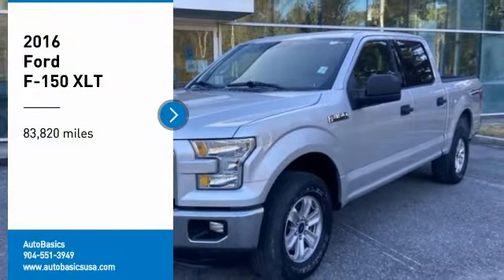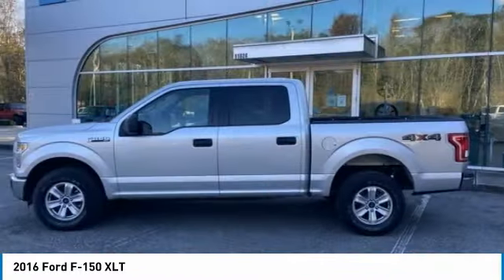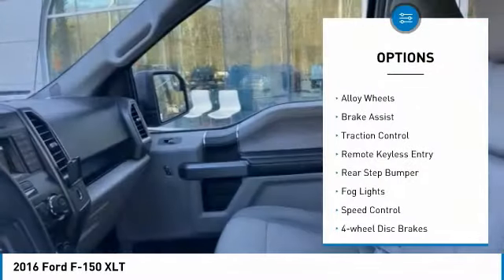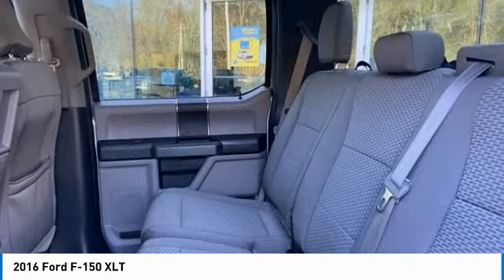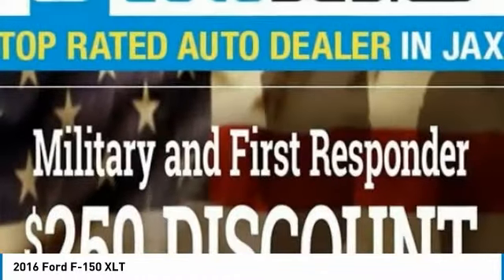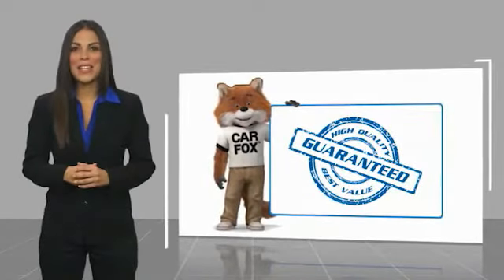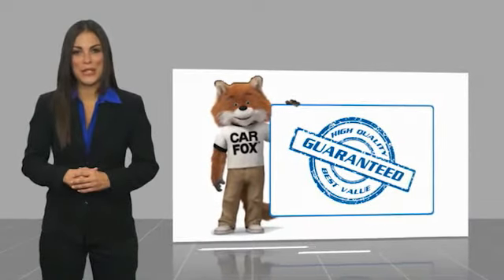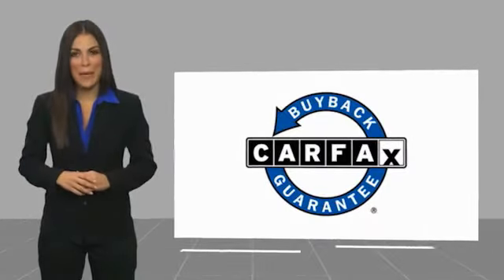2016 Ford F-150 72951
AutoBasics
11824 Phillips Hwy